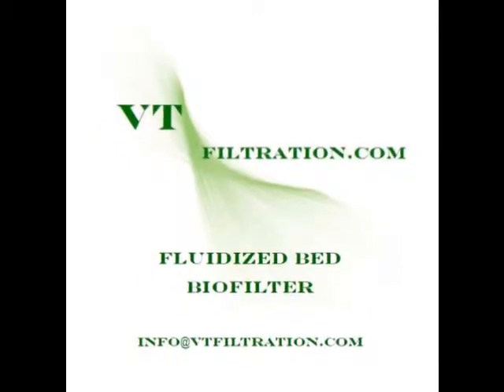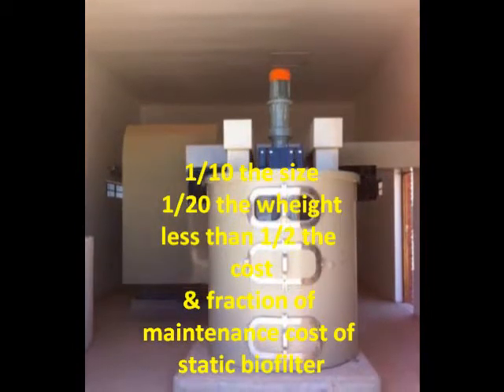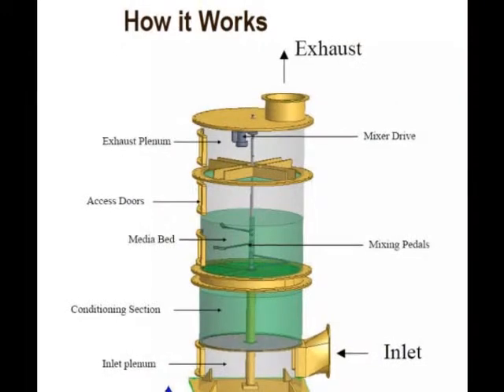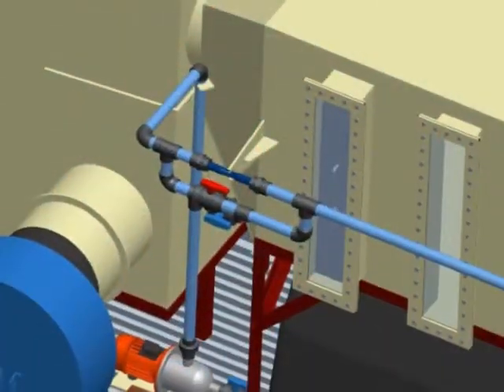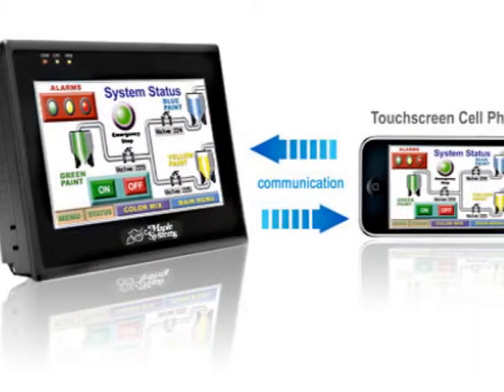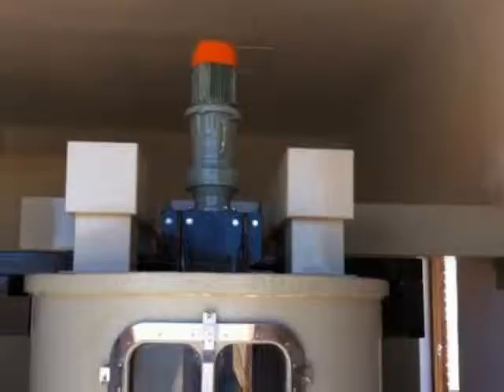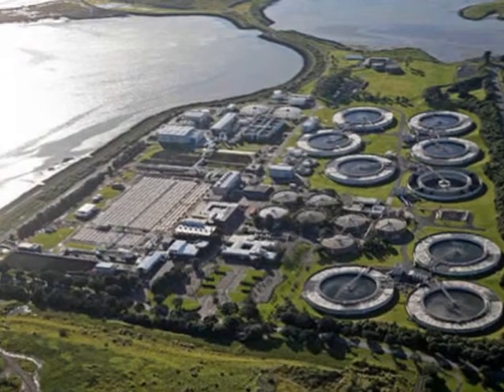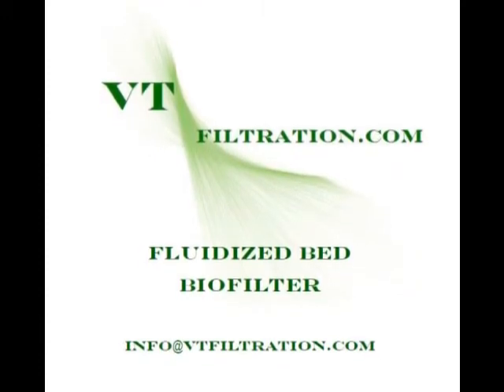VT Biofilter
Fluidised Bed Biofilter - Revolutionary Technology!